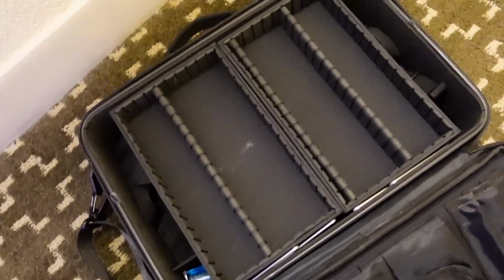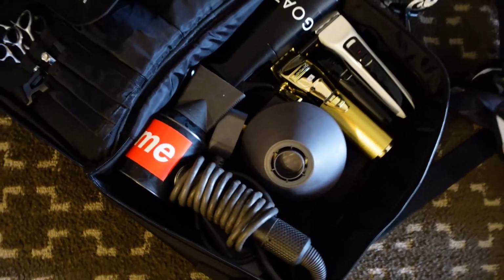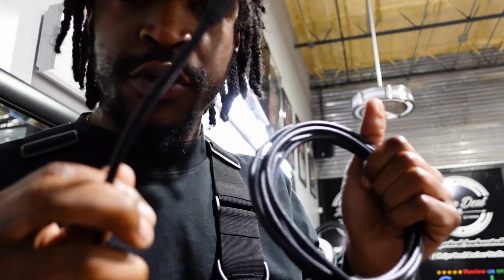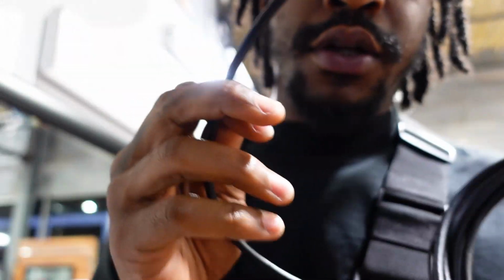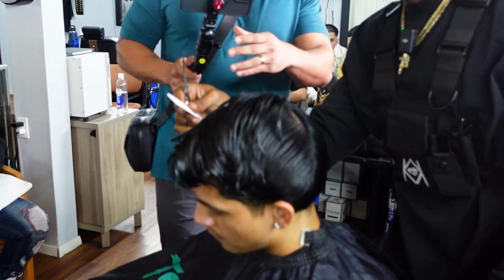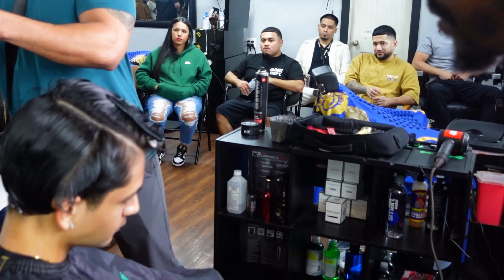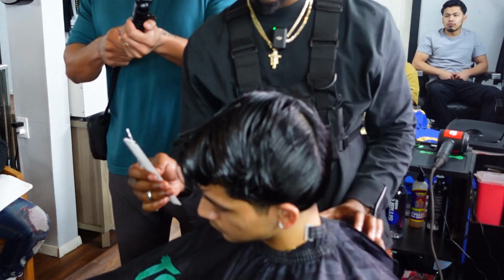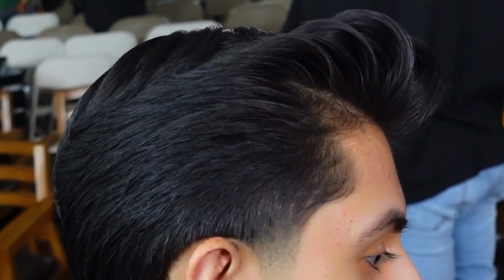Barber Wanted To Shave His Edgar OFF!! Transformation Haircut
Thanks for wathcing